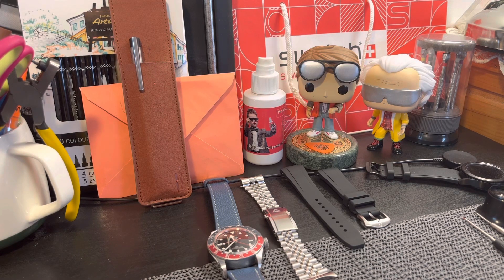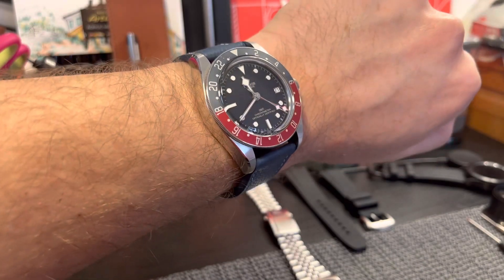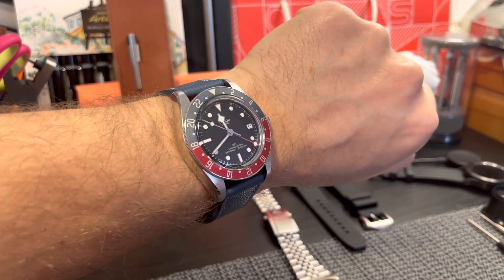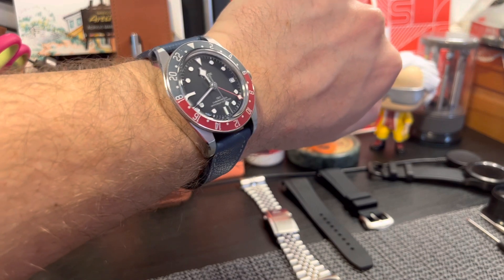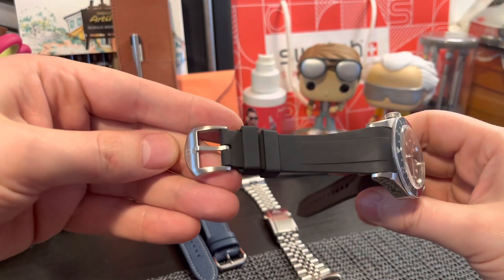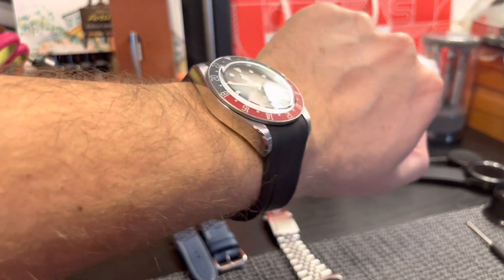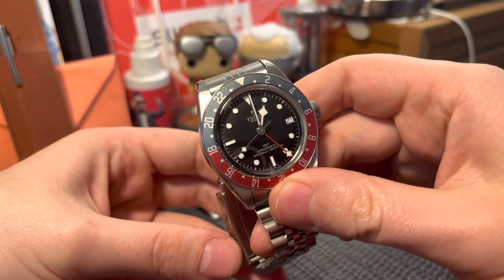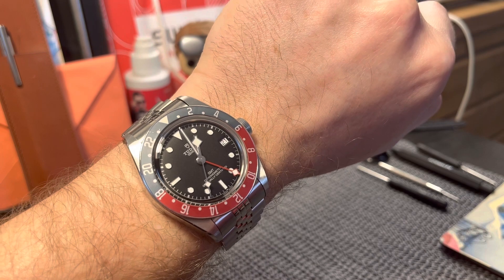Tudor BB GMT strap alternatives. Lather Joseph Bonnie, Rubber Vanguard and Forstner Jubilee Bracelet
This are my favourite strap alternatives for